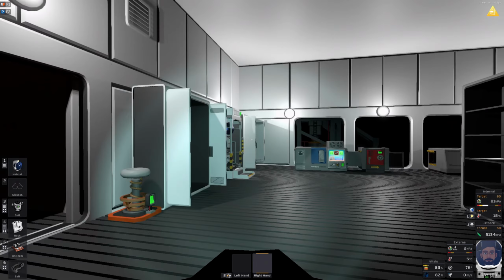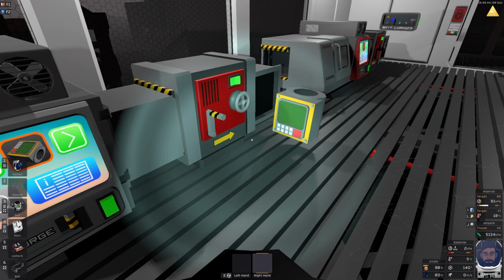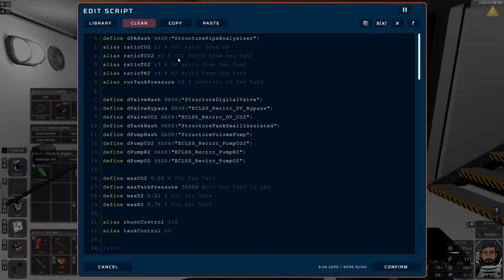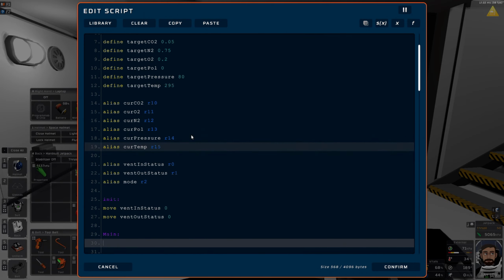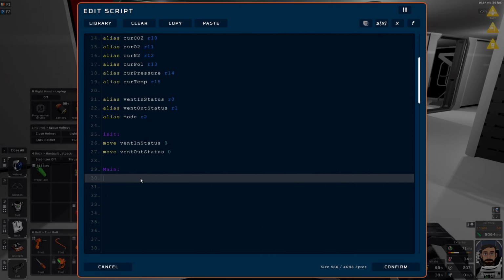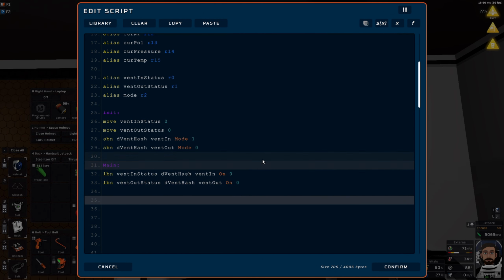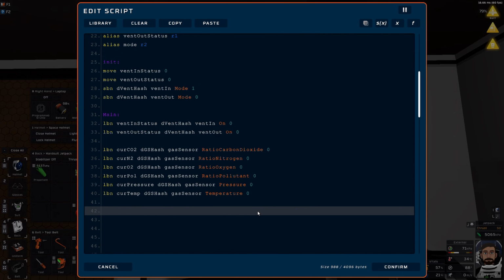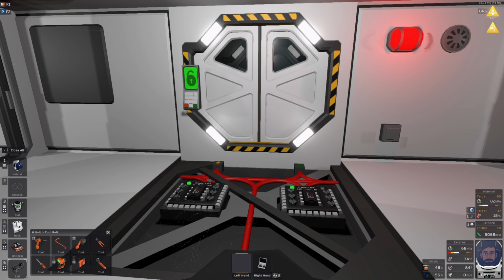Planning a Climate Control System | Stationeers on Mars - Multiplayer | #034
Stationeers on Mars - Multiplayer | Now that the air recirculation system seems to be mostly running, I start work on planning a climate control system, designed to maintain temperature, pressure and air quality throughout the various modules that we build.